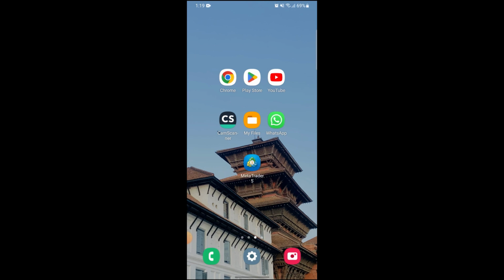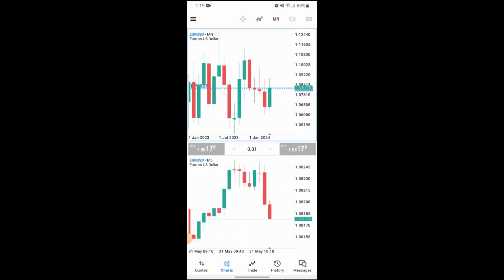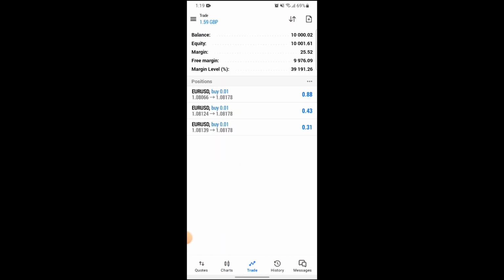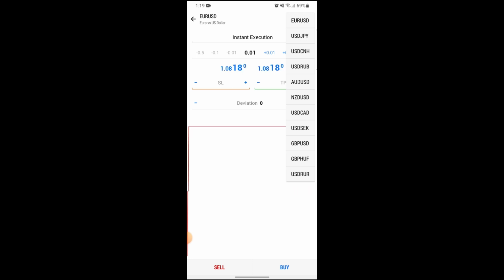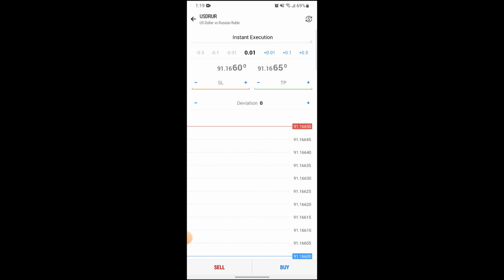How to Trade BTCSD on MetaTrader 5 (2024) | MetaTrader Tutorial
In this tutorial, we guide you through the process of trading BTCSD (Bitcoin US Dollar) on MetaTrader 5. Learn how to set up your trading environment, analyze the BTCSD market, and execute trades effectively. Ideal for both beginners and experienced traders, this tutorial will help you navigate the BTCSD market with confidence.